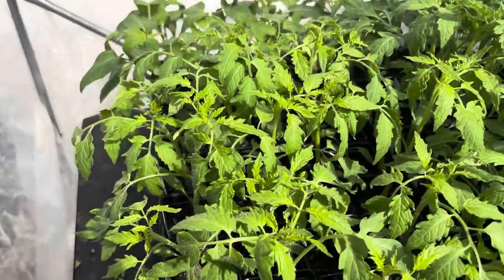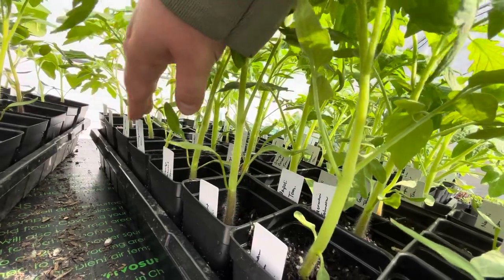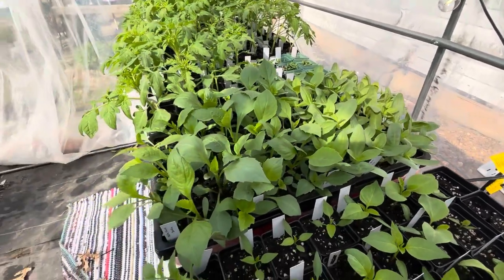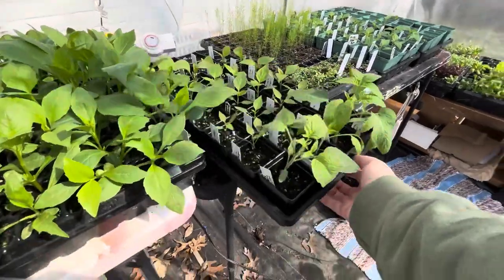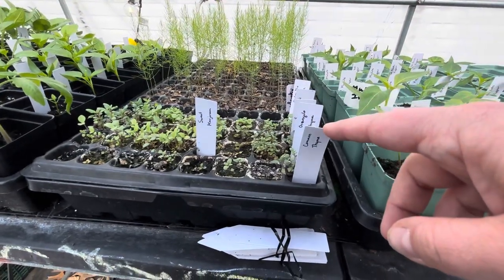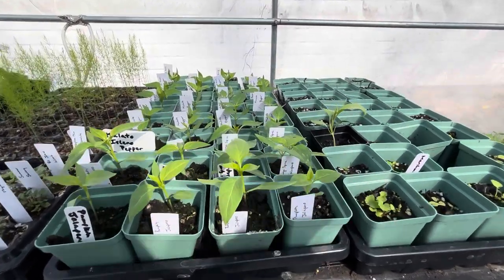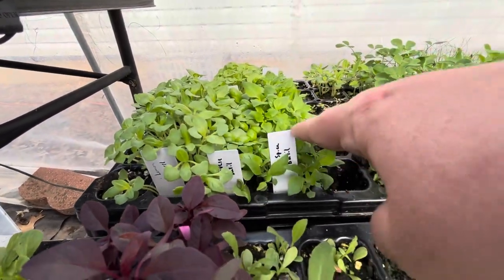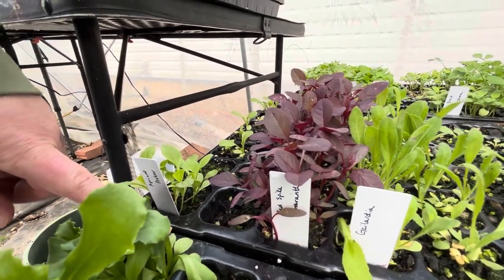Updates on the Greenhouse and how to prep for cold nights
Hi and welcome back to Hardcastle Homestead! We believe that there’s nothing more valuable than going outside and getting your hands dirty, in this episode, we will be going over the current growth cycles of our plants and the greenhouse, as well as briefly covering options to do when you have risk of freezing temperatures at night Due to fake spring!

Resources
Mi Gardener seeds
Baker creek seeds
Floret Farm flower seeds
Bootstrap farmer 1020 trays and cells
Fox farm potted soil